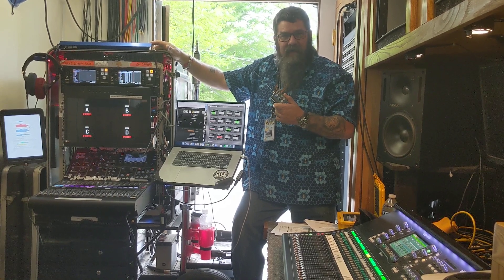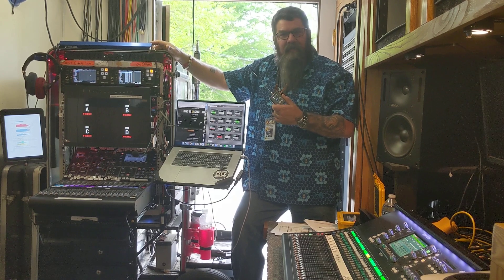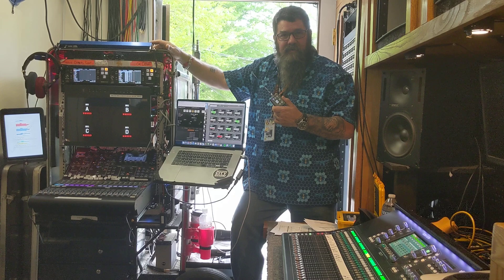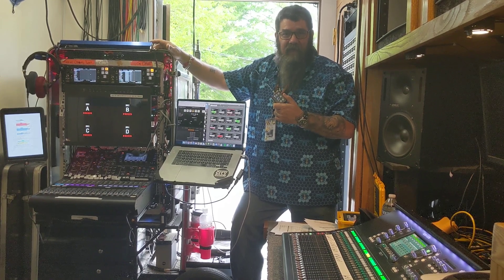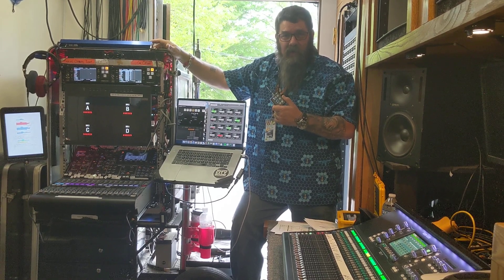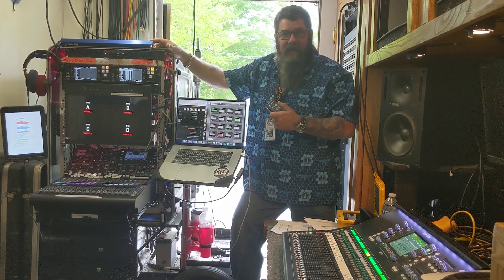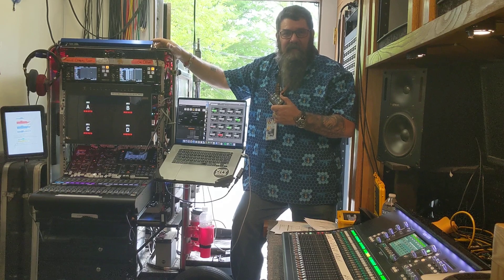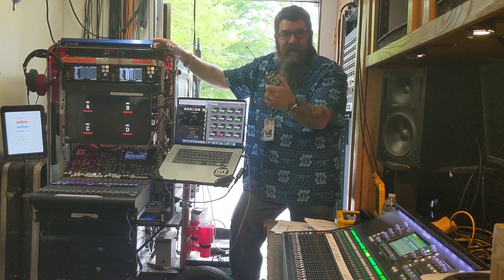Atlanta Sound Guy talks Lectrosonics HDM High Density Mode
@AtlantaSoundGuy Aaron Cujo Cooley talks about his first few weeks on set with the new DBSM transmitters running in HDM Mode. For more information about the Lectrosonics HDM mode, check out this video